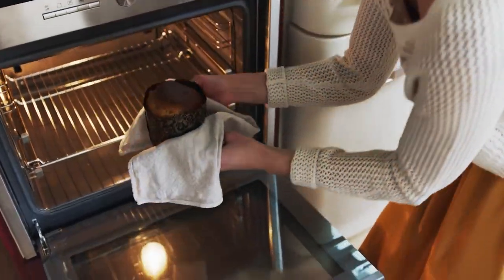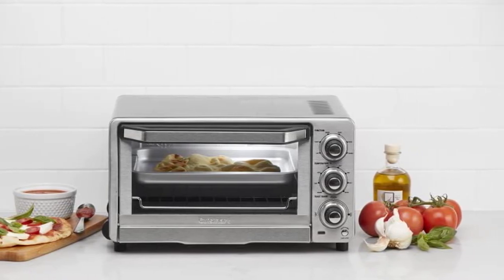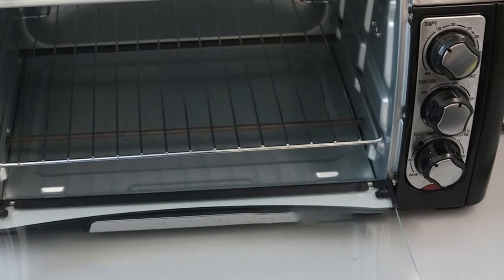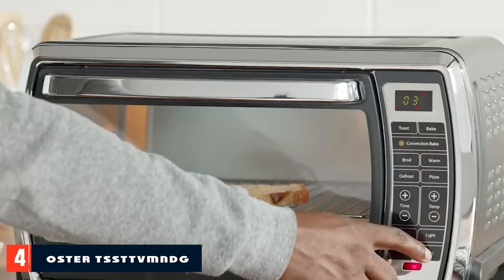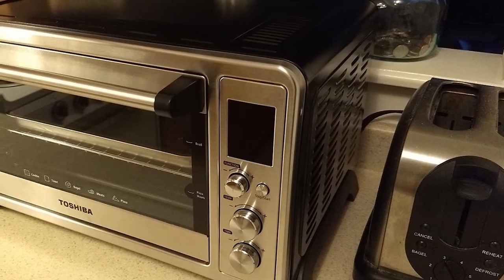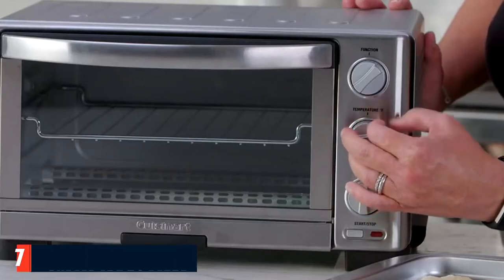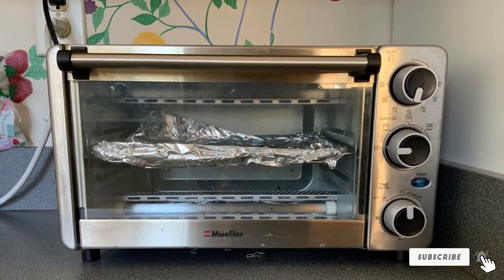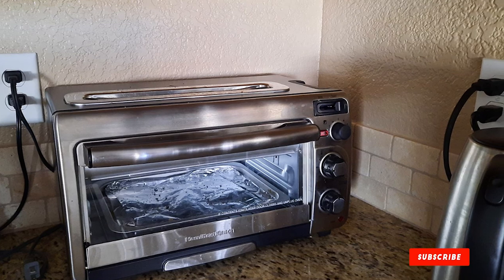Top 10 Budget Toaster Oven in 2023 (Best Sellers)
Links to the Best Toaster Ovens we listed in today's Toaster Ovens review video:

1 . Cuisinart TOB-40N

2 . Hamilton Beach 31330

3 . BLACK+DECKER CTO6335S

4 . Oster TSSTTVMNDG

5 . Toshiba AC25CEW-BS

6 . Hamilton Beach 31511

7 . Cuisinart Toaster Oven Broiler

8 . Mueller Austria Natural Convection Oven

9 . Black Decker Convection Toaster Oven

10 . Hamilton Beach Counter Top Oven And Long Slot Toaster
What are the Best Toaster Ovens in 2023?

In today's video we reviewed the Top 10 Best Toaster Ovens on The Market in 2023. We made this list based on our personal opinion and we ranked them in no particular order, after doing our research based on their prices, quality, durability, brand reputation and many more.

After watching this video you will know which are the best budget, top selling and top rated Toaster Ovens on the market today.

If you choose from this list you can be sure that you buy one of the best Toaster Ovens available today.